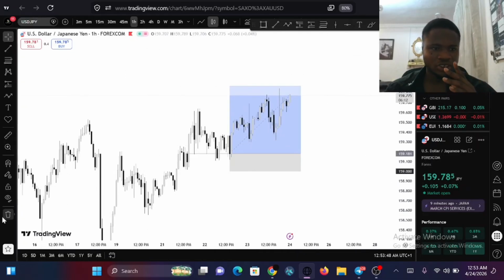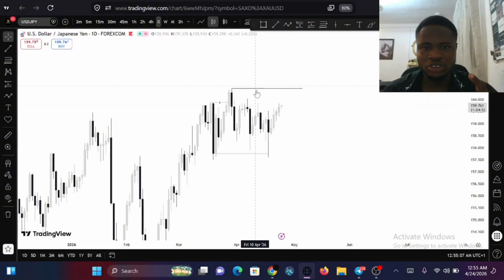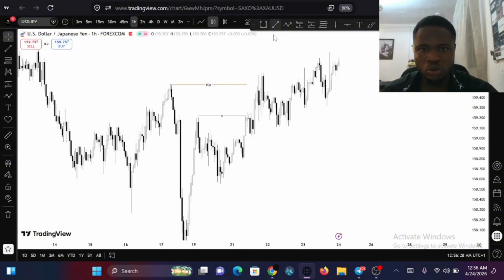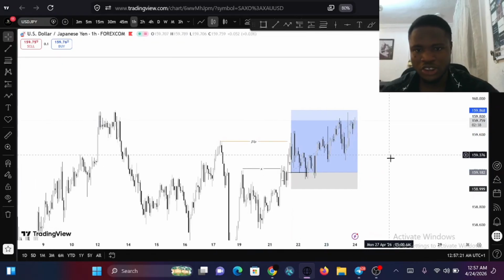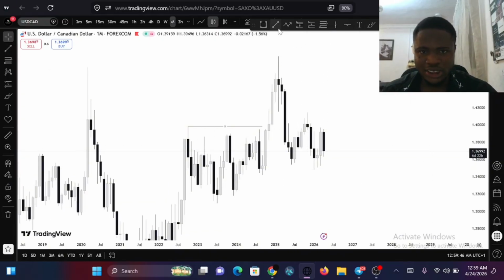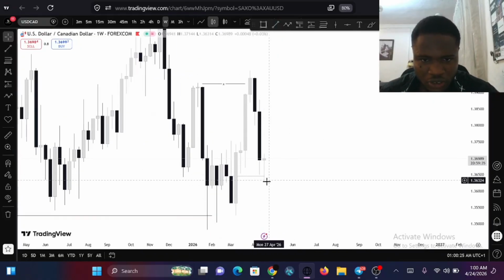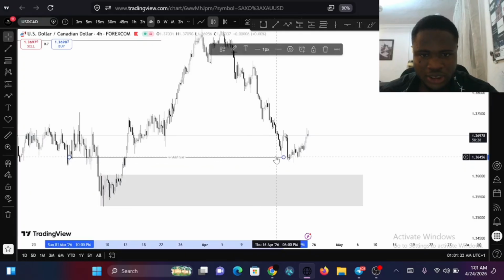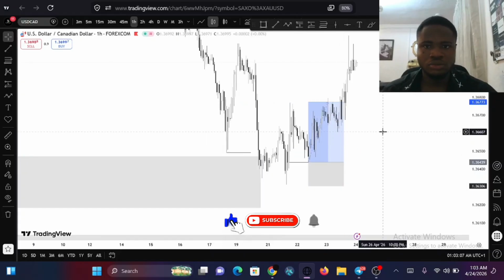USDJPY & USDCAD Trade Breakdown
If you’re serious about becoming consistently profitable, you’re in the right place.